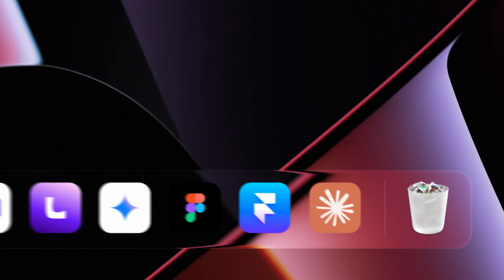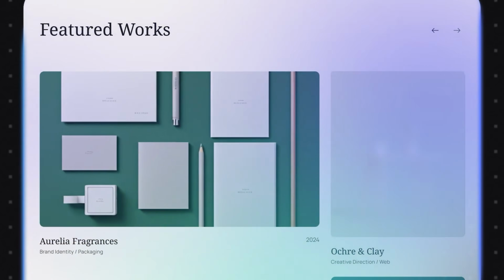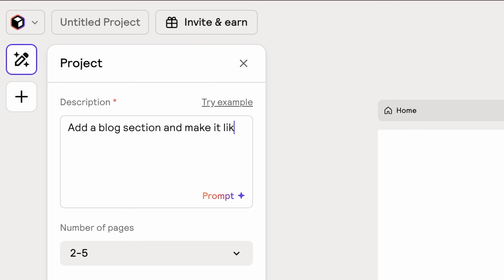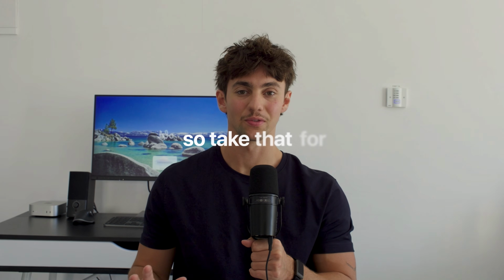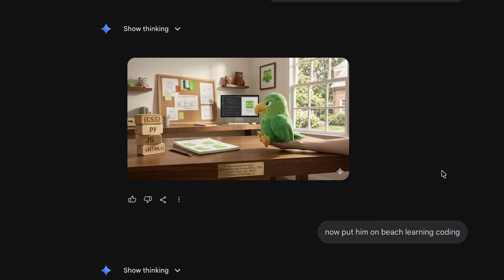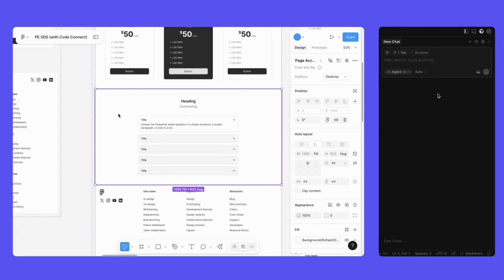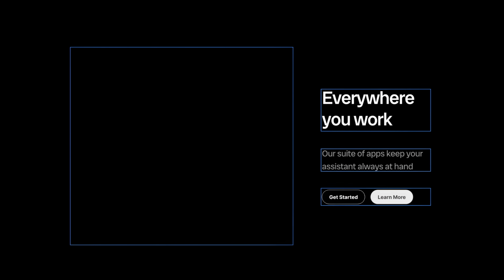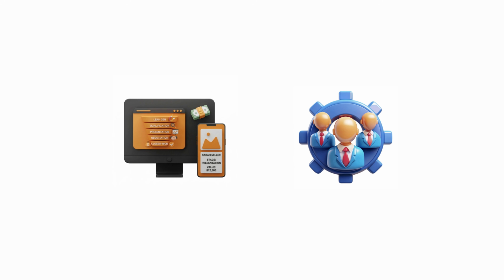Best AI Design Tools in 2026 - The Complete Stack for Web Designers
Best AI design tools in 2026 - these are the 7 AI tools I use to run my design studio every single day. Not demos, not sponsored picks - real tools that ship real client work.

I tested over 50 AI design tools and narrowed it down to 7 that cover every part of the web design workflow: ideation, layout, assets, visuals, design, building, and the one tool that connects everything together. Each tool earned its spot by surviving real client projects at my studio, Klime.

🚨Limora is now live! and start generating on-brand assets for your design projects.

TIMESTAMPS:
0:00 Introduction
0:30 Ideation & Wireframing - Google Stitch
1:35 Layout & Site Structure - Relume AI
2:58 Website Assets - Limora
3:58 Image Generation & Marketing - Nano Banana
5:08 Design & Prototyping - Figma AI + MCP
6:22 Building & Publishing - Framer AI
7:27 The Glue - Claude Code

Whether you're a freelance web designer figuring out which AI tools are worth your time, or a design studio looking to speed up your workflow, this breakdown covers the full AI design stack from first concept to live website.

Every tool is organized by what you're actually trying to do - so you can pick the ones that solve YOUR bottleneck instead of chasing hype. I cover what each tool does well, where it falls short, and how they all connect into one workflow.

FREE RESOURCE:
Get the AI Design Stack Cheat Sheet - all 7 tools with pricing, free tiers, and my notes on when to use each one